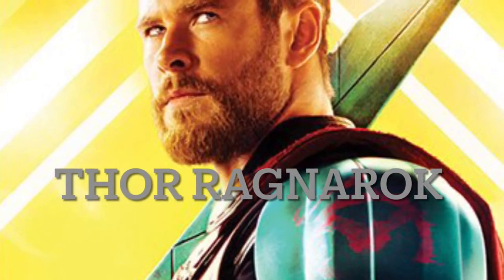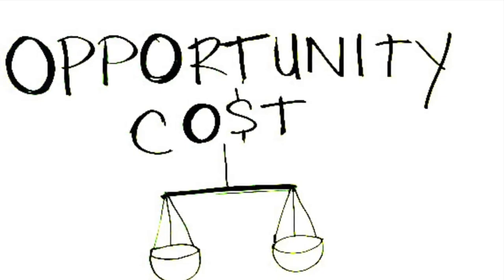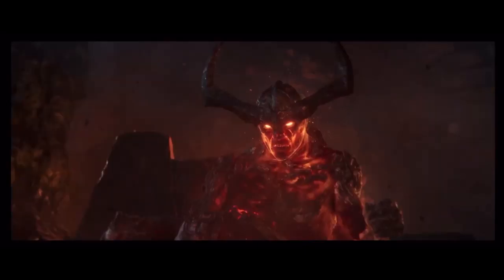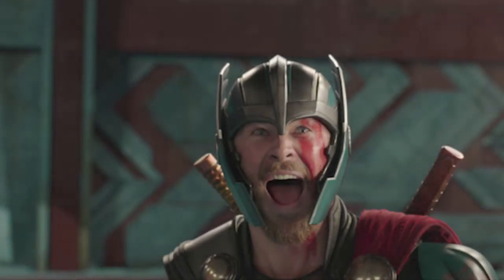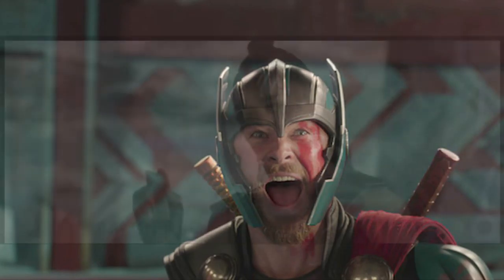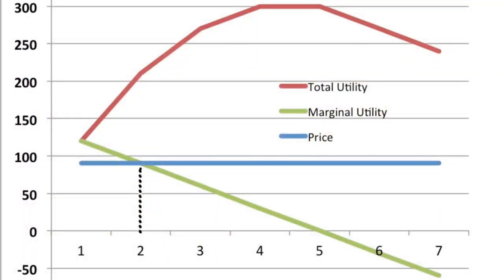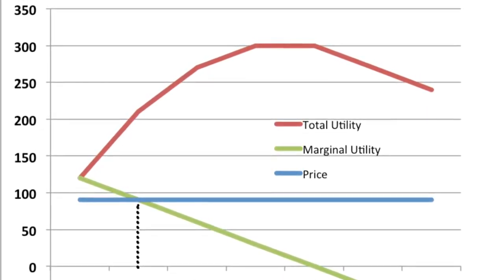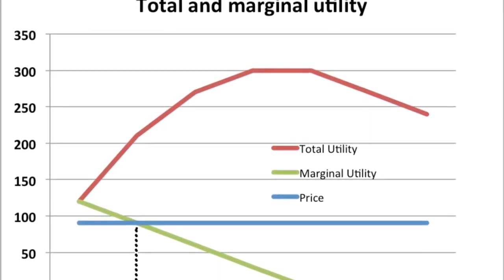Opportunity Cost and Marginal Revenue in Thor Ragnarok.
This is a project for Mr. Easton’s AP Micro/Macro class.

Created by Ricky M.

Thor Ragnarok is a bussin movie n y’all needa hop on that asap🥵🥵